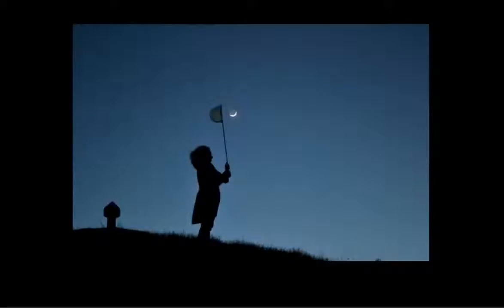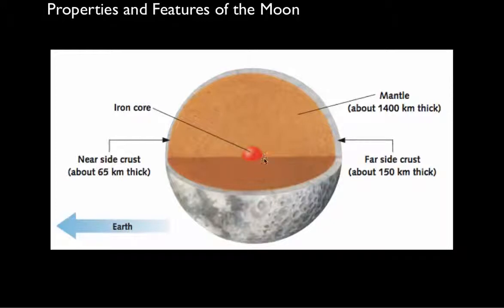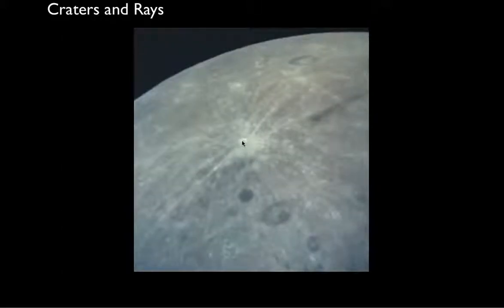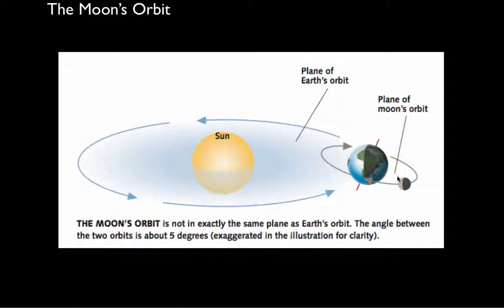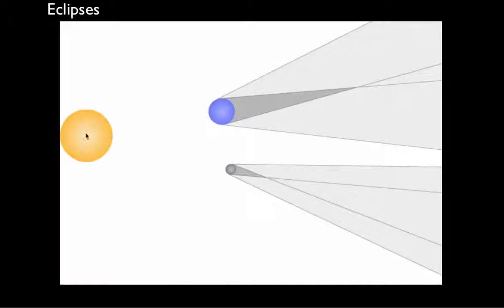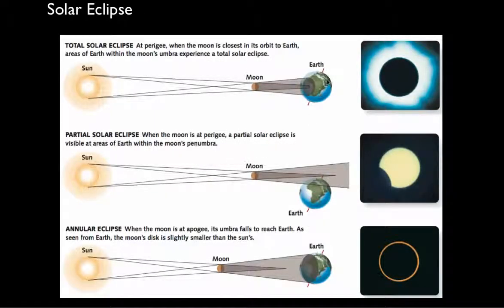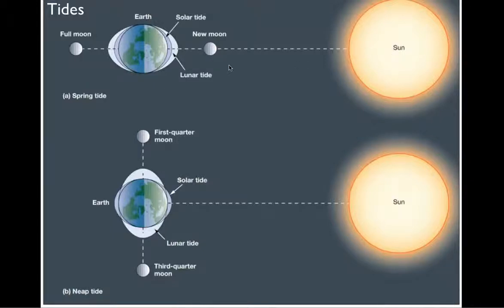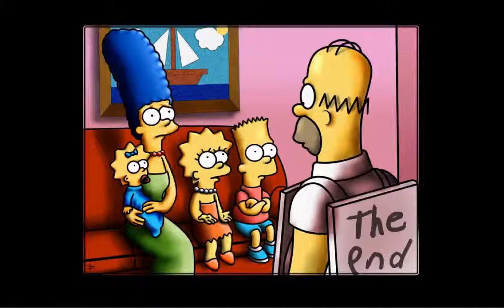Chapter 25 Lecture Notes Part 1 Earth's Moon pvONLINE